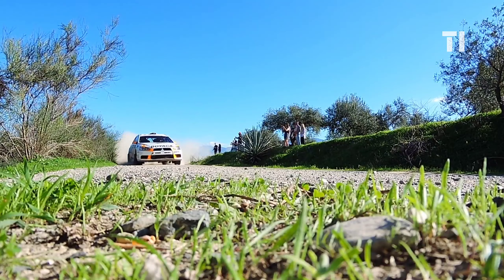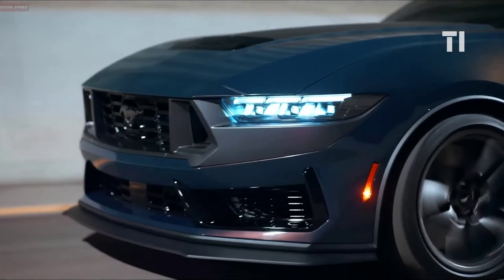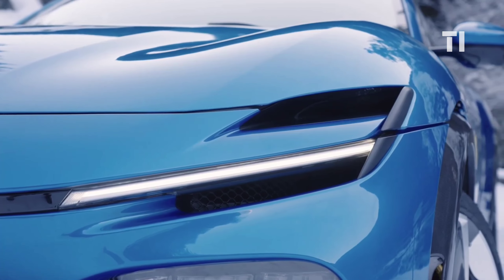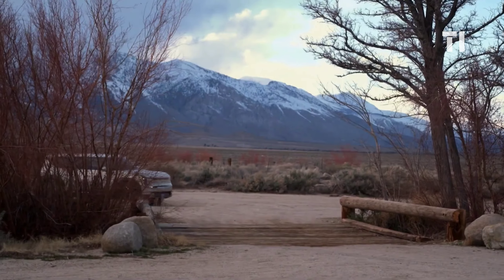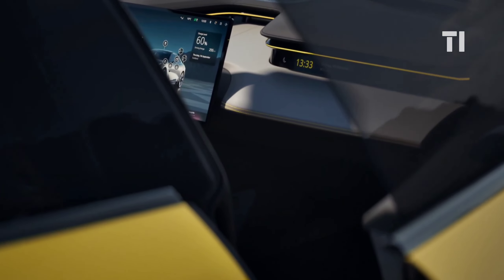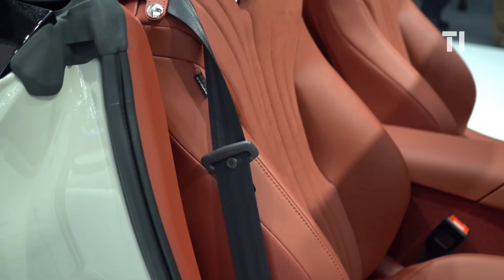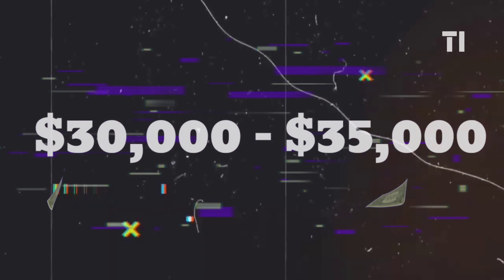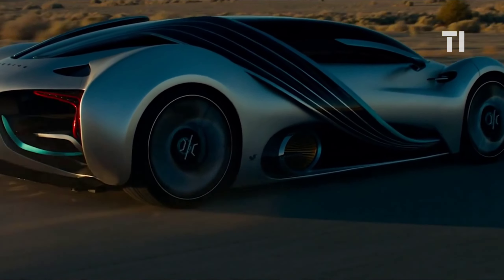MAGNIFICENT Cars Hitting the Streets in 2024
JAW DROPPING Cars Hitting the Streets This Year!!🔥🔥

2024 is about to hit the streets with a lineup of cars that'll make your heart race, and in this video, we're diving into the hottest wheels hitting the streets this year. We've got the insider details on features that'll leave you amazed and prices that won't break the bank. Let's get started. First up we've got the 2024 Ford Mustang Dark horse, and let me tell you, this one's a head-turner. Fresh off a complete makeover for 2024, this bad boy starts at around $90,000, but trust me, it's worth every penny. Now, if you think the regular Mustang is cool, wait until you feast your eyes on this. The paint job alone is top-tier, especially when that sun hits it, the metallic blue comes to life, giving you a show every time you lock or unlock it with your key. Dark horse comes with some serious performance features. Ever heard of an auto rev feature? Well, now you have. You can rev your car with nobody in it, just by hitting the unlock and lock buttons on your key. Legendary, right? And if that's not enough, there are six different driving modes you can switch on the fly from your steering wheel – normal, sport, track, drag strip, slippery, and custom. Each mode comes with some eye-catching graphics to get you in the mood. Under the hood, it has a massive 5.0L V8 engine pumping out 500 horsepower and 448 lb-ft of torque, paired with a 10-speed automatic transmission. But you can opt for a six-speed manual if you're feeling extra old-school.

In today's video we look at JAW DROPPING Cars Hitting the Streets This Year!!🔥🔥.

Inspired by NEW Maserati MC20 Cielo (2024) - Sound, Interior and Exterior

Inspired by 2024 MG Cyberster (340 Hp) FULL In-depth Tour! (Interior & Exterior)

Inspired by 2024 Kia EV9 Review: An Affordable Three-Row EV Crossover!

Inspired by Is the 2024 Dodge Charger Daytona SRT a BETTER new Muscle Car than a Hellcat?

Inspired by The New 2024 Ford Mustang Dark Horse Is an Awesome Muscle Car

On Technology Influence we will go through bard ai, generative ai, and artificial inteligence.